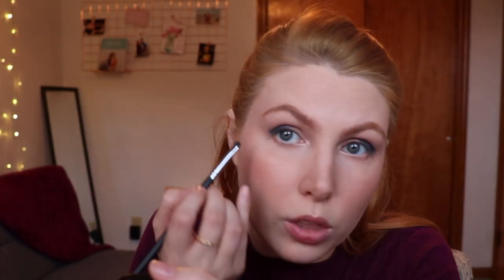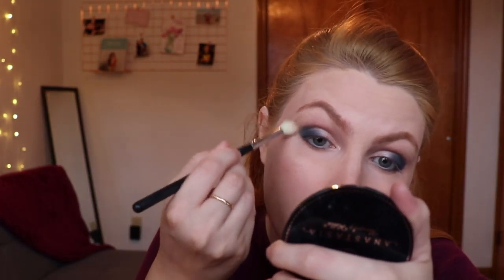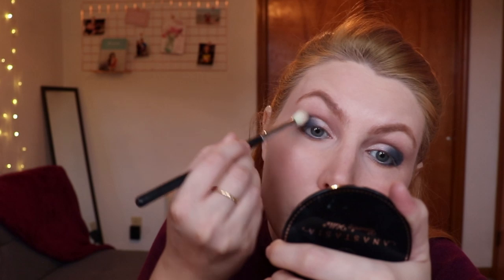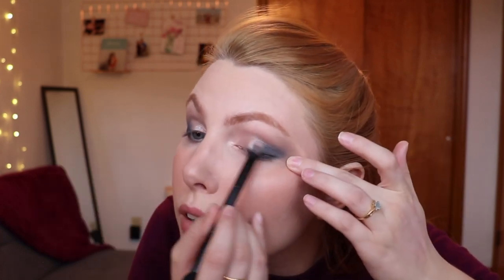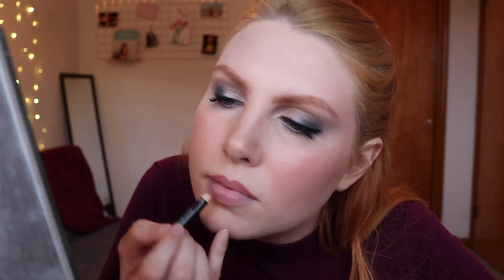Get Ready With Us Using Project Pan Items | Collab with Sarah Rose!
This video is in collaboration with my good friend, Sarah Rose! We decided to each do a Get Ready With Me video using products from our project pans!

In this video I use products from both my Partners in Cream and Pan Those Eyeshadows projects, and discuss some changes that I'll be making to my uploading schedule.

Thanks again for all of your support and I hope your New Year is going well so far! - Tash

Products Used:
Too Faced 25 SPF Moisturizer